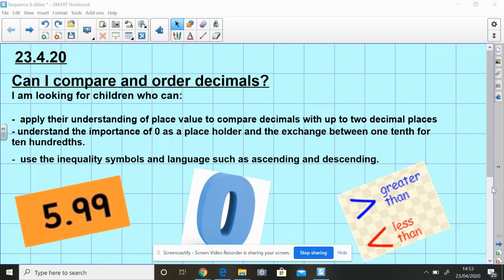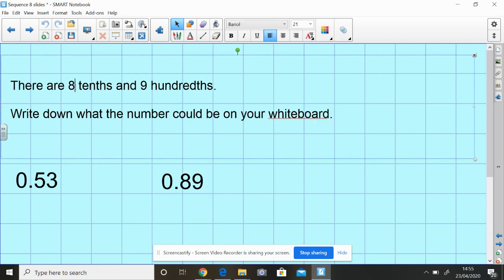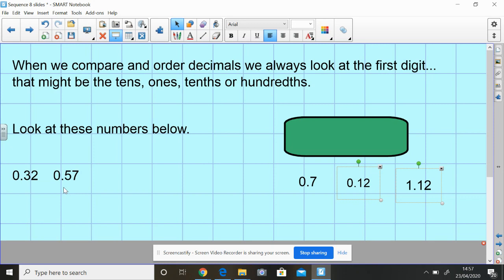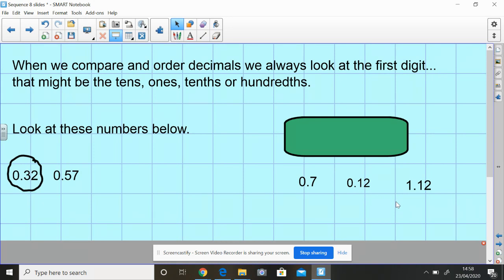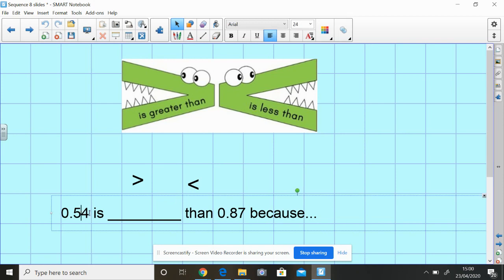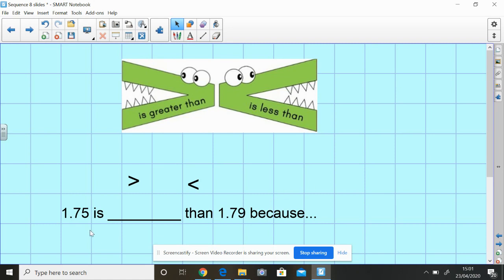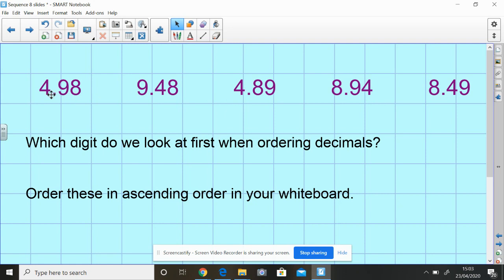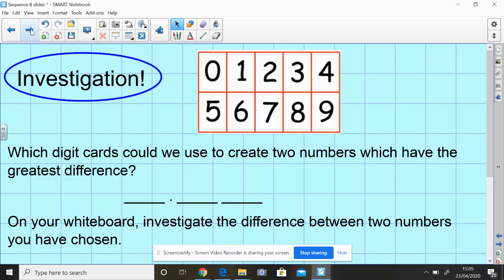Miss Markwell Maths - Compare and order decimals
Miss Markwell will run through today's learning on comparing and ordering decimals (Friday 24th April)